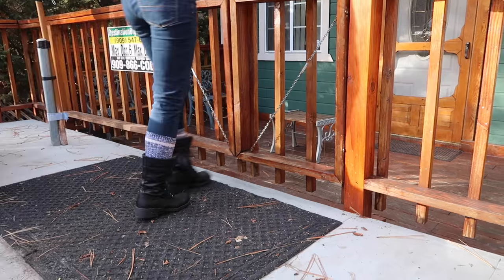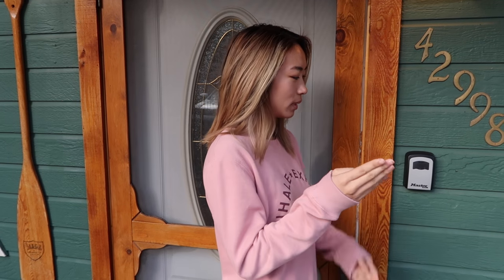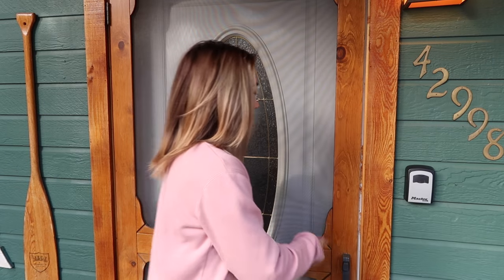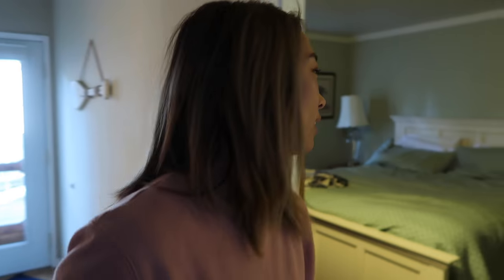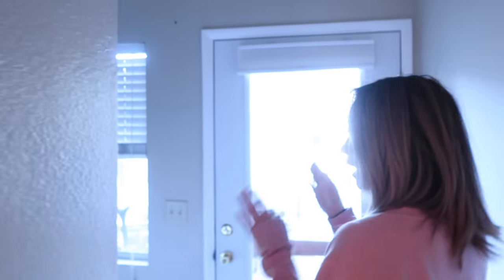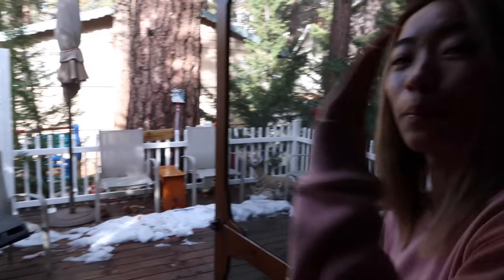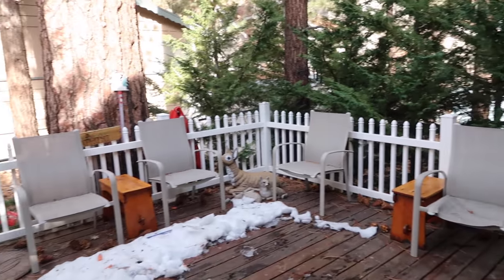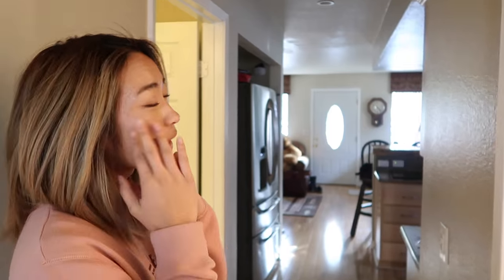Big Bear Vacation Rental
PLEASE TURN ON CLOSED CAPTIONS!

Get $35 (not $20, but $35!) off your first rental of $75 or more with our link!

We are so proud to be doing daily vlogs and giving back to our community! Daily vlogs are definitely going to be a challenge and we appreciate any support to keep us motivated. Kind, encouraging words from you all is what makes it all worth it. We love you all!

Camera:
G7X mark ii (help us by shopping with our link!)